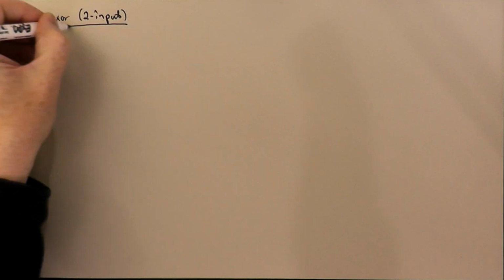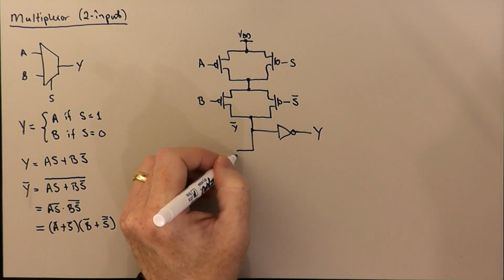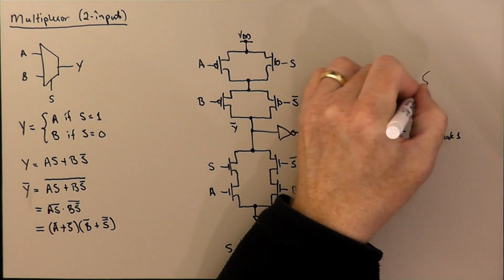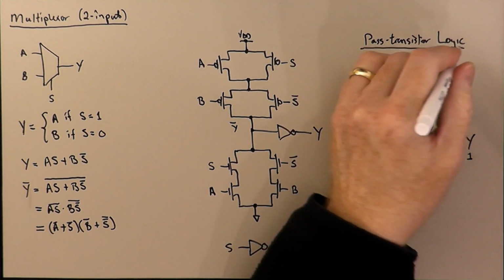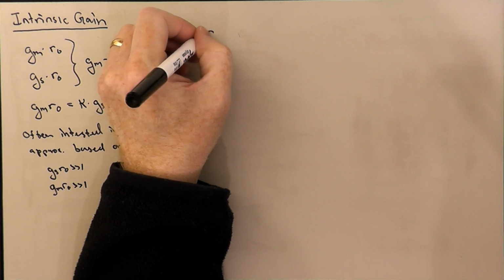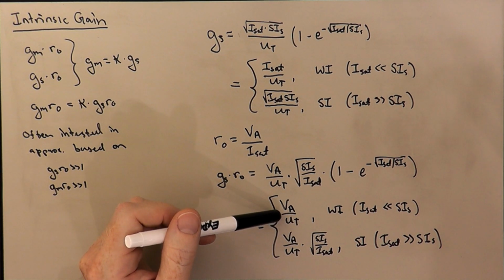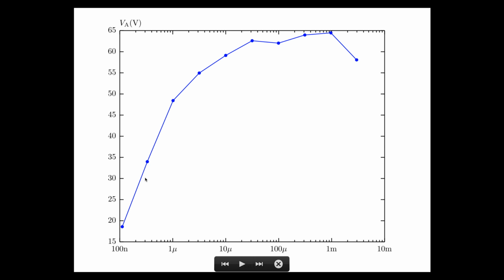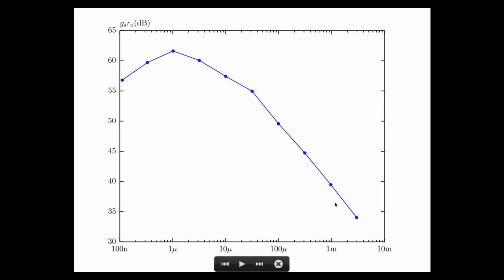CMOS Multiplexor Design and the Intrinsic Gain of MOS Transistors